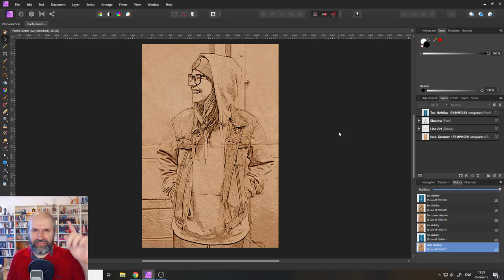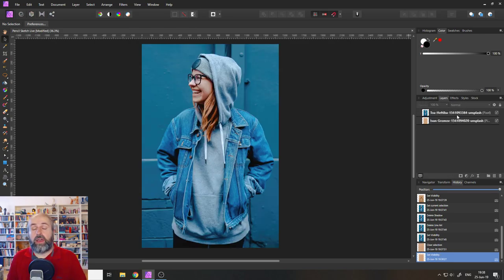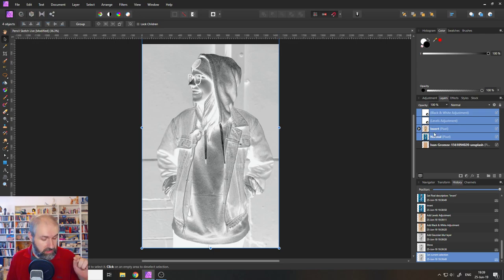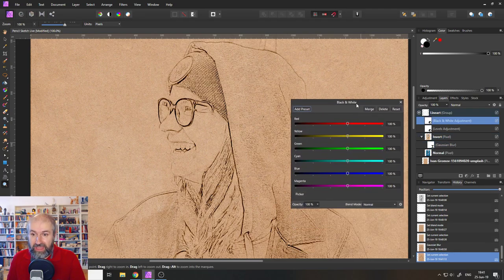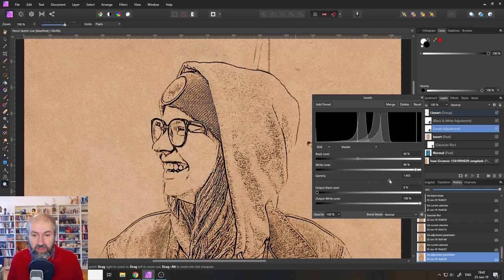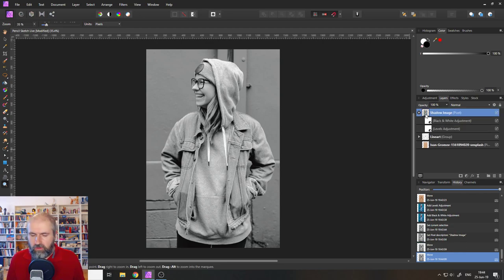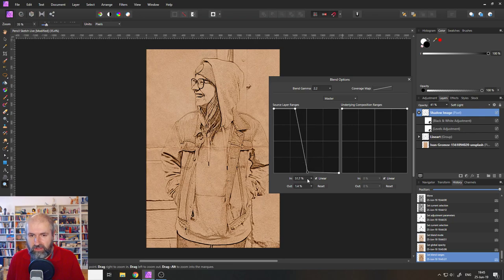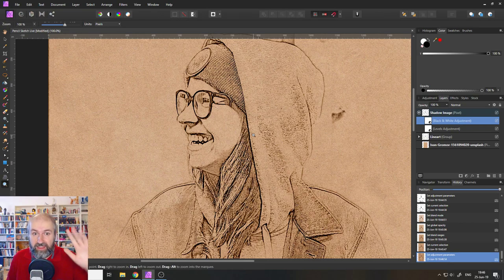How to: Turn PHOTO to SKETCH // Affinity Photo: EASY & FAST Tutorial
Learn how to make a photo look like a sketch. The easiest way to create a Pencil Sketch Look from ANY photo. As always i have some extra tricks in my video. So make sure you watch it full length. The Pencil Sketch Style uses layer bending and adjustment layers to create a very convincing result.

With my extra sauce you get super deep control over the different colors of your source photo. I also show you how to get shadow effects into you image to the Pencil Sketch looks even better and more interesting :)